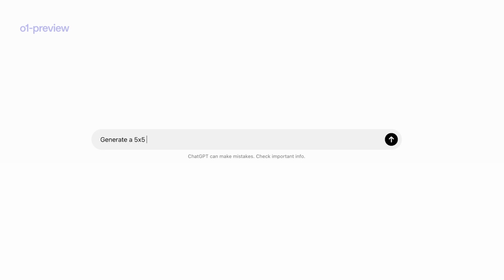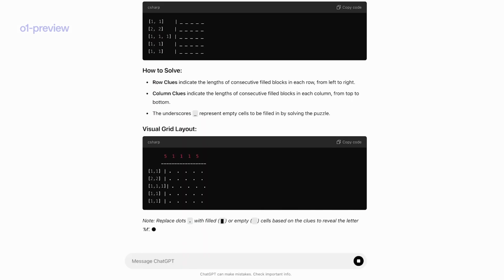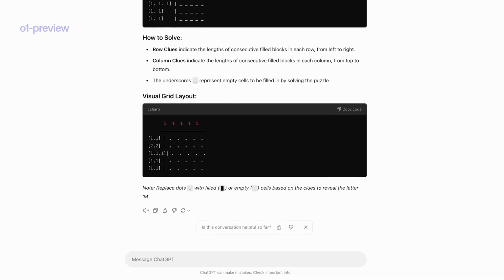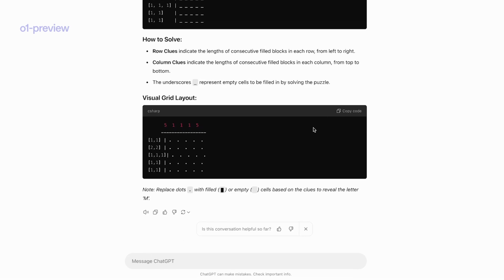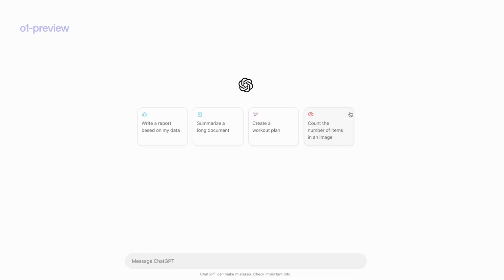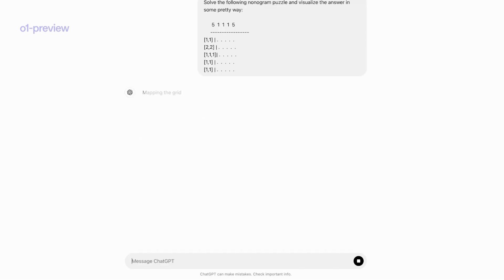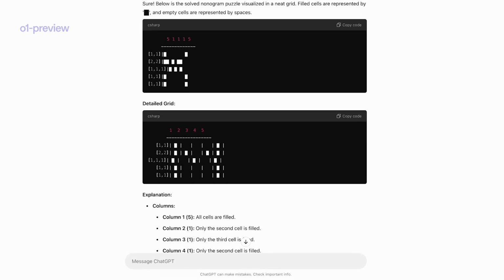Math with OpenAI o1